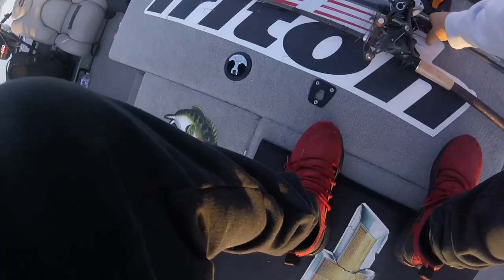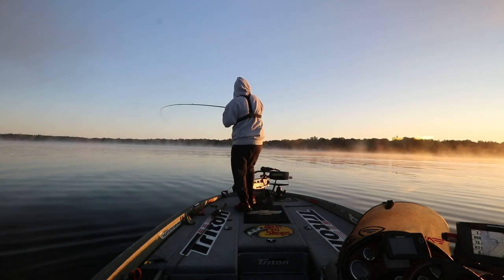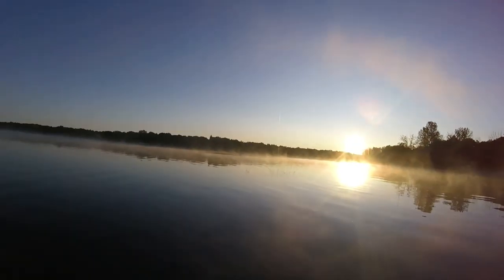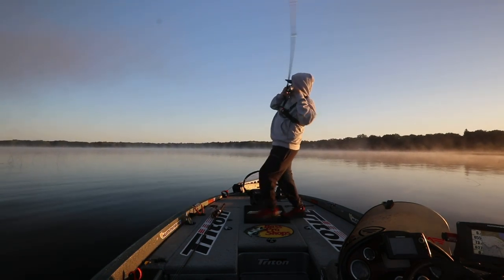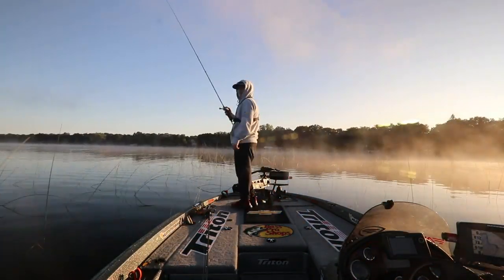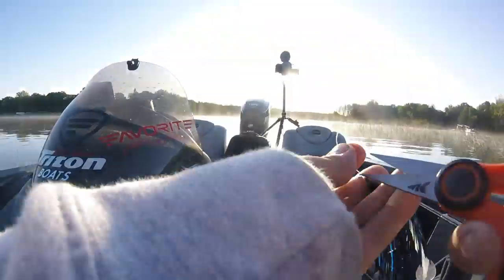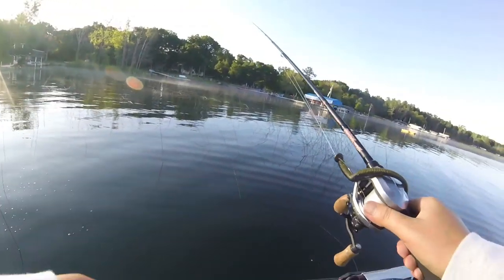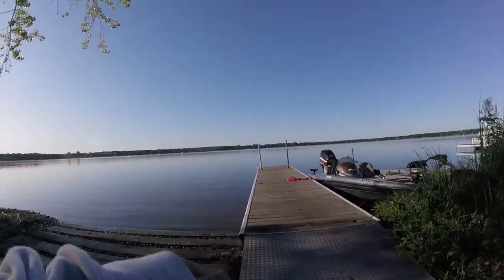These fish are MEAN!!! (SUNRISE BITE)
If you could, Give this video a share! :) Comment your favorite part of this video, and comment what you would like to see next!

Main Camera
Main Camera Lens
Vlog Camera
Vlog Camera Lens
Really Good Cheap Picture Camera
Really Good Cheap Tripod
My Favorite Tripod